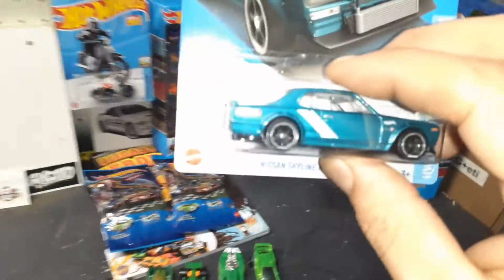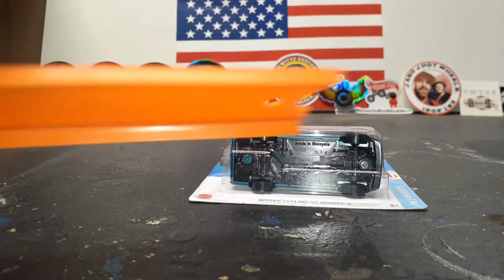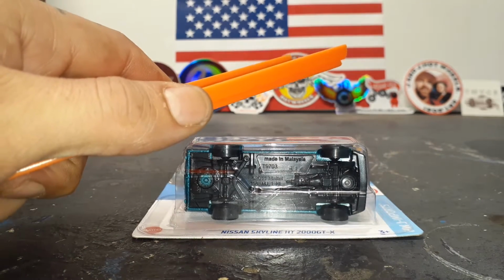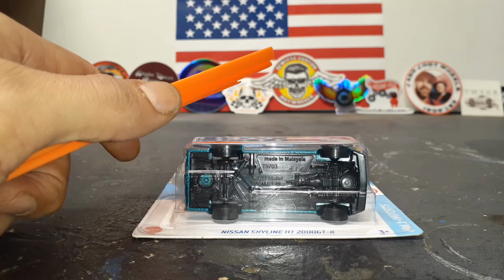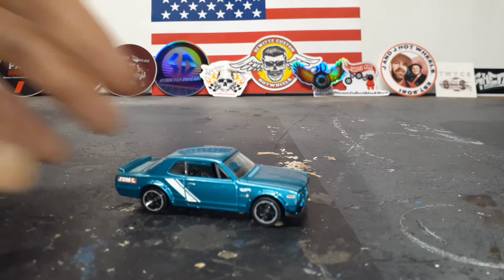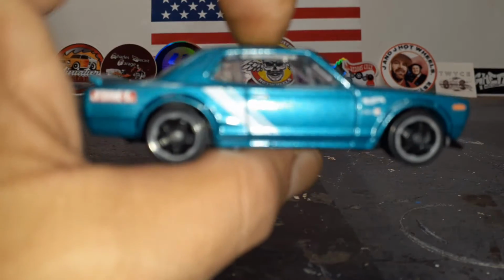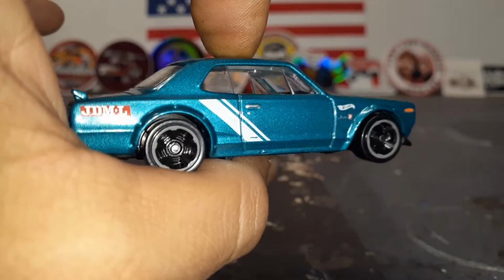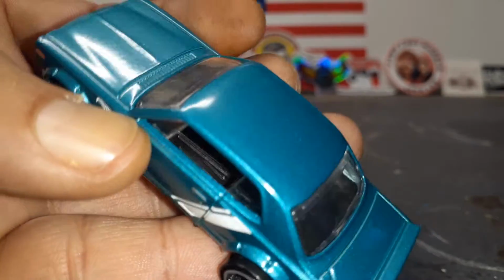super duper free the piece Friday Fiesta part 1